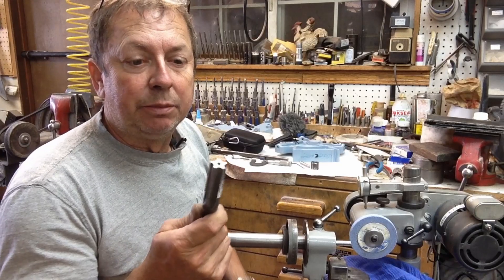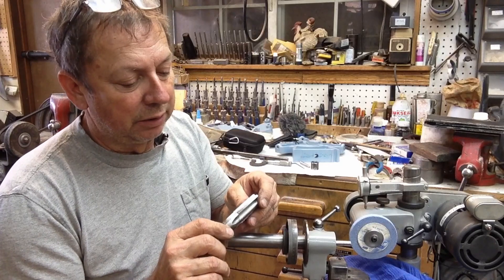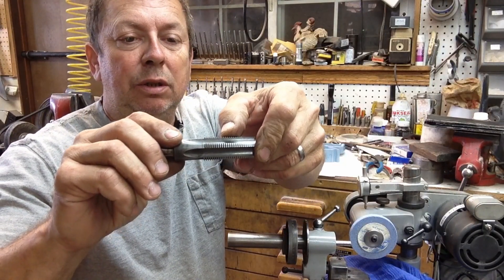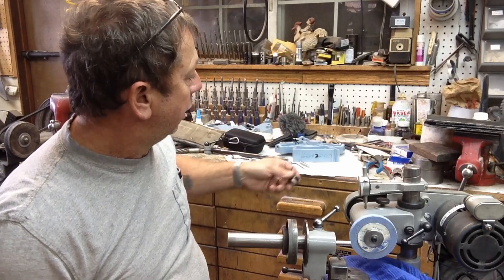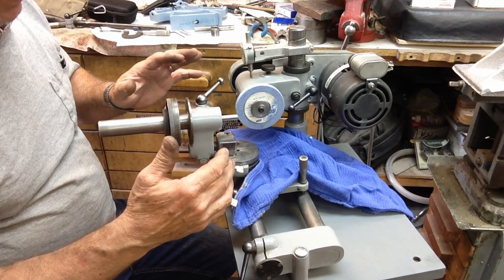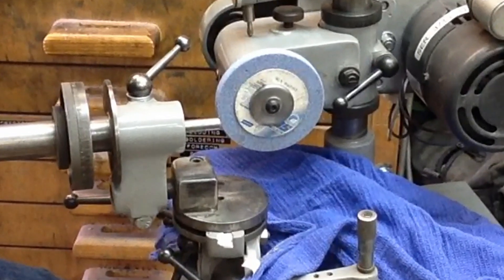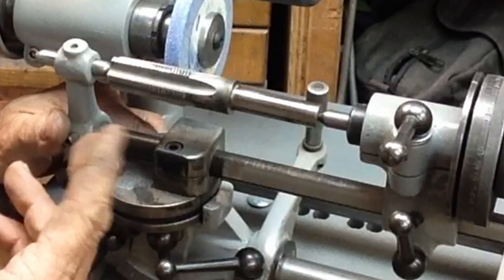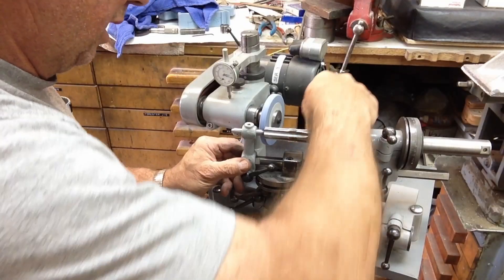Quorn Tool & Cutter Grinder: Modifying A Tap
Here I am showing how I am releiving an  Tap on my Quorn Tool and Cutter Grinder . I need a tap to thread the tailstock barrel for the Atlas milling machine index centers I have developed patterns for and have began making castings.